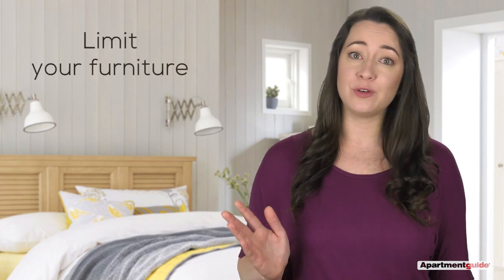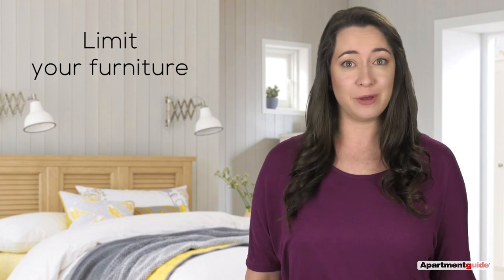How to Arrange A Bedroom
You're moving in to a new place and now it's time to figure out where all the furniture will go.  Sometimes the bedroom layout is the trickiest because there are so many options. In this short video, Apartment Guide makes you the interior designer, giving you the tips you need to arrange your bedroom furniture.